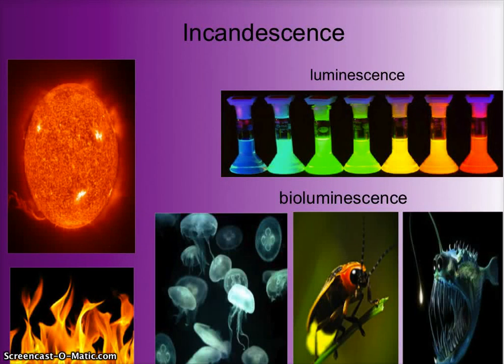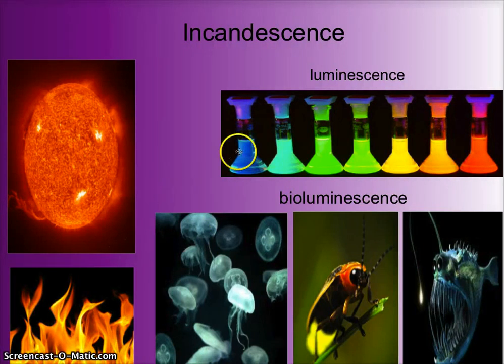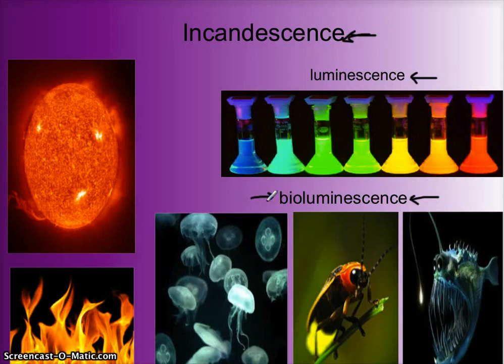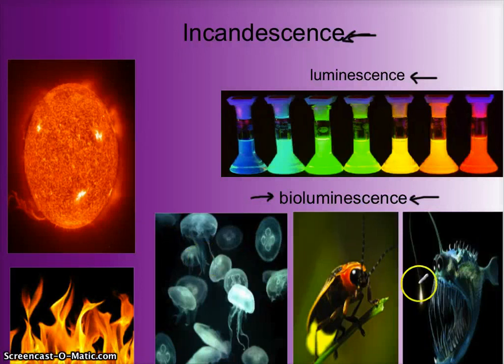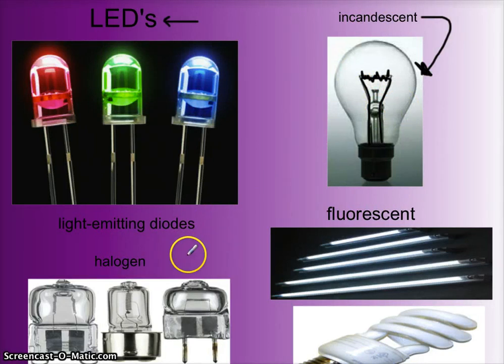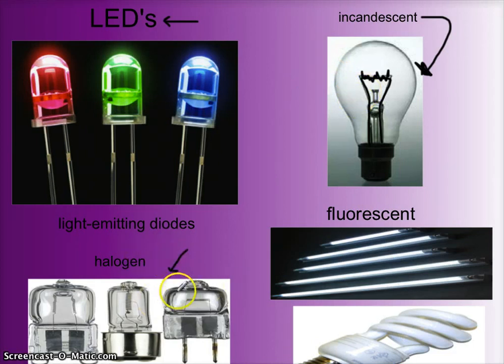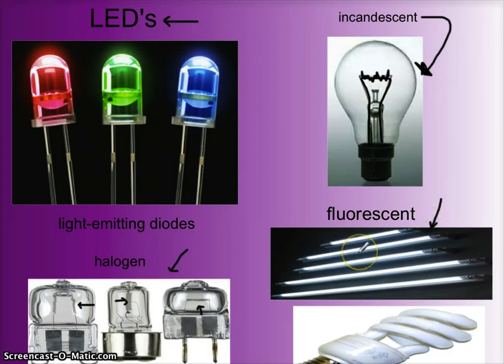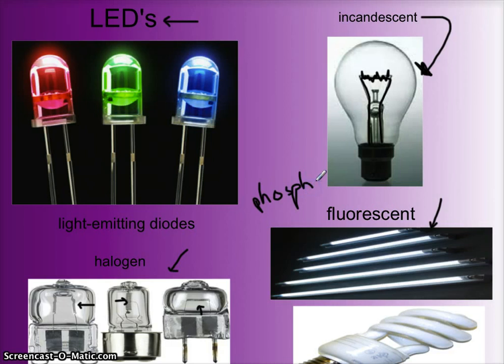Mr Mitchell H-35 Incandescence & Luminescence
An 8th grade instructional video on light terms